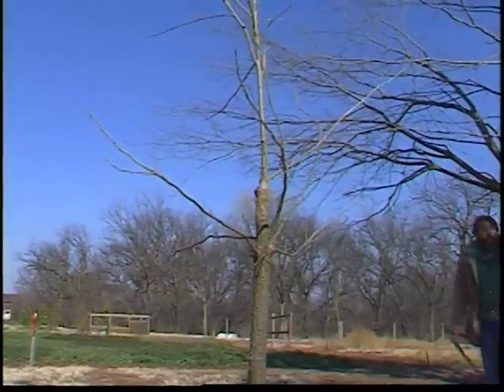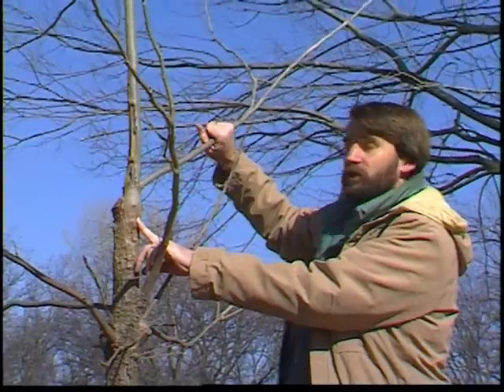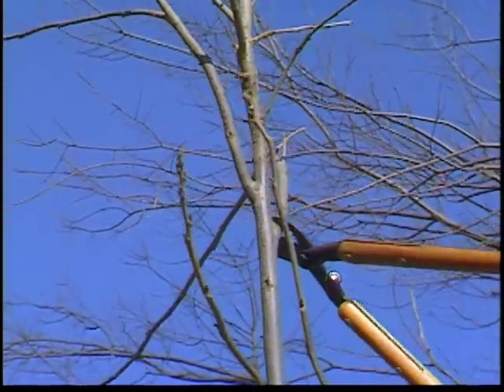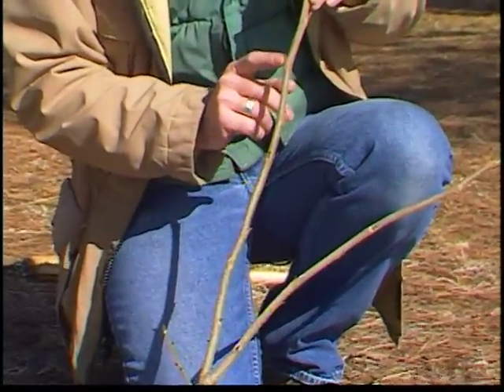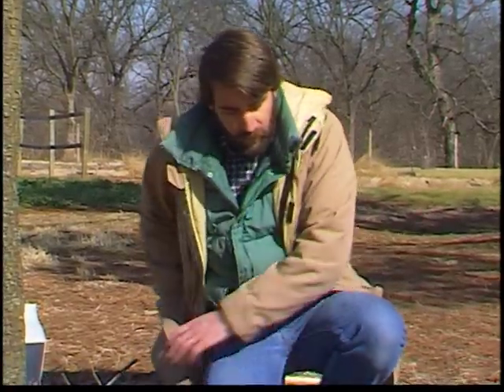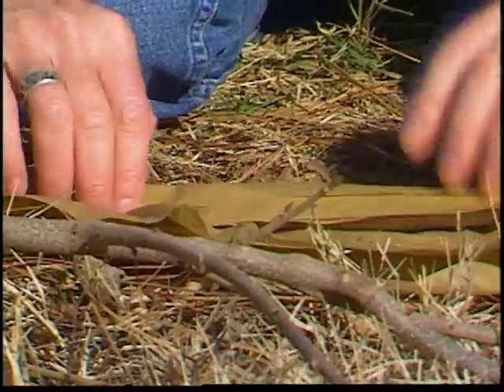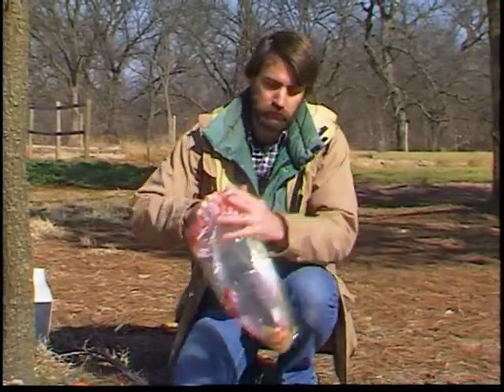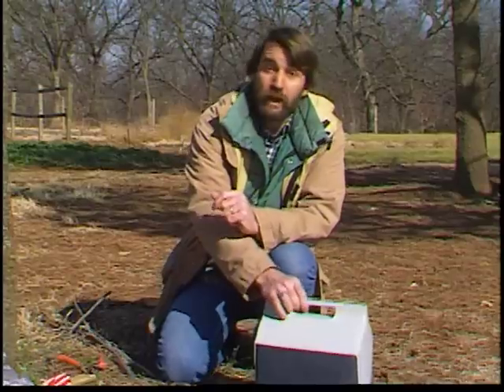Grafting Pecan Trees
(2/4/89)-Host Jim Gallott talks about the proper steps and methods for grafting pecan trees.